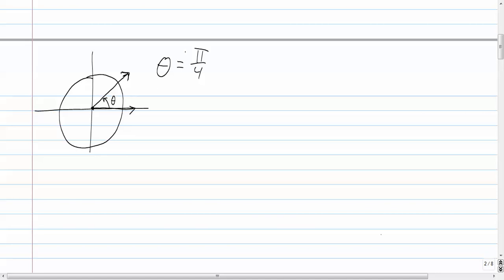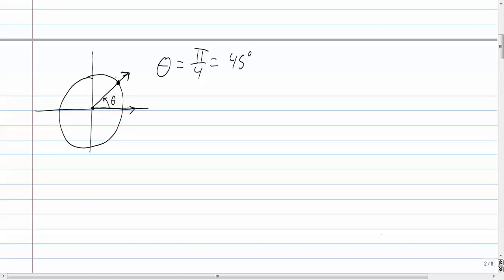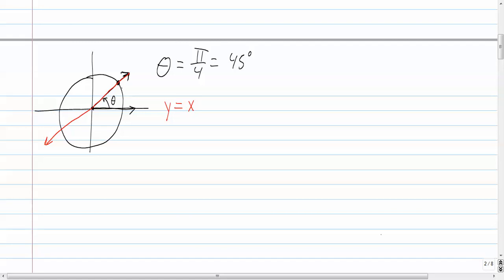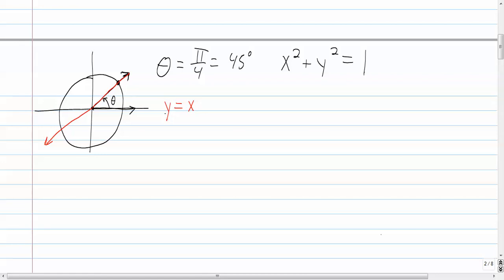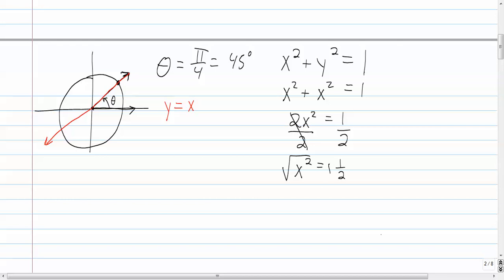Forty five degrees